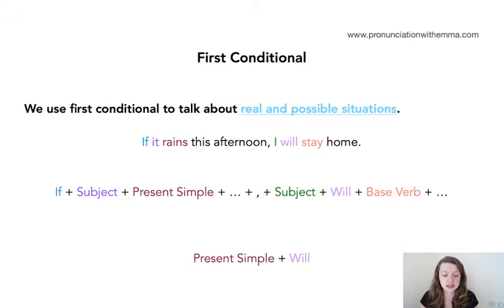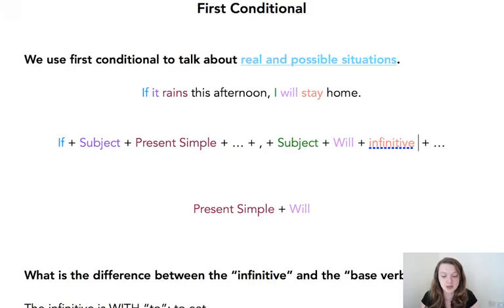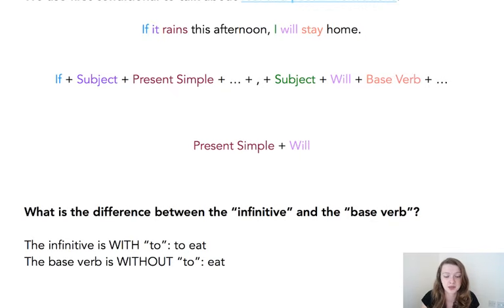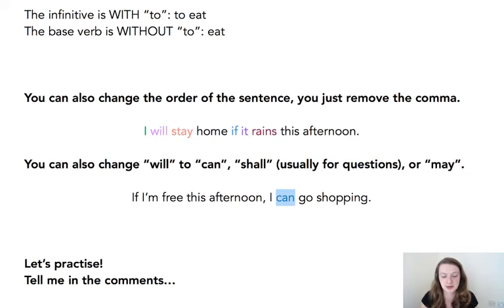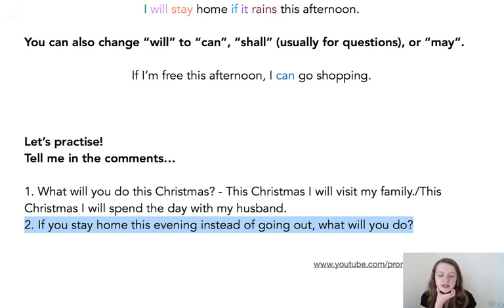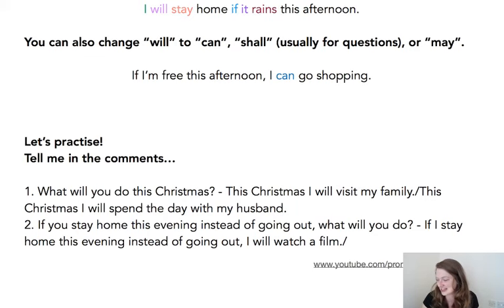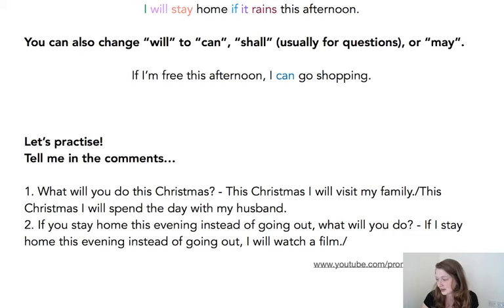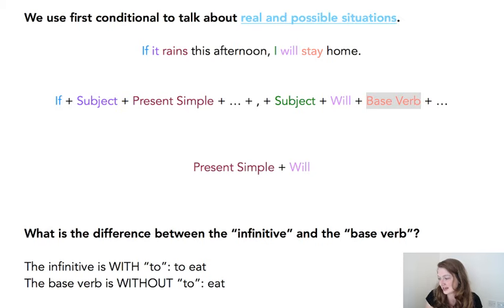FIRST CONDITIONAL MADE EASY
In this class we will look at how to use the 1st Conditional and practise it together!